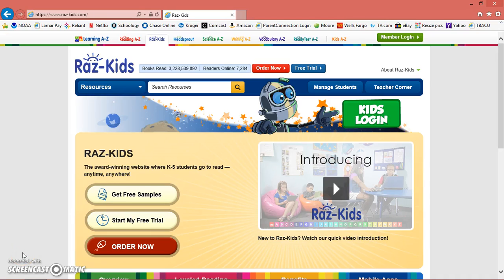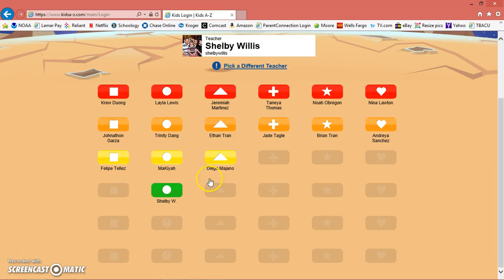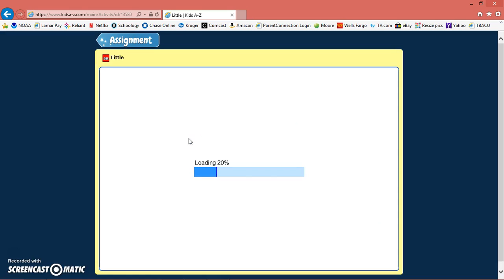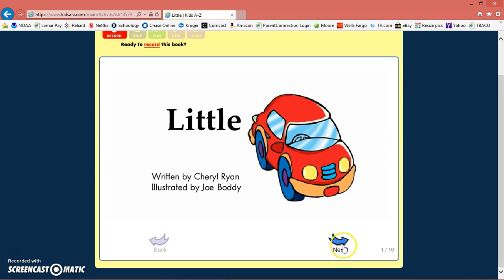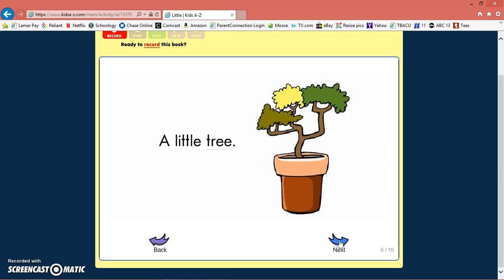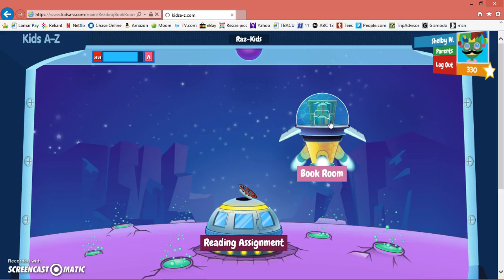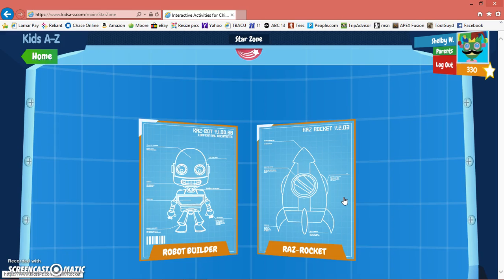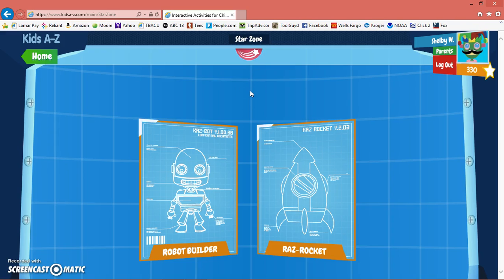RAZ kids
Tutorial of how to use RAZ kids for homework